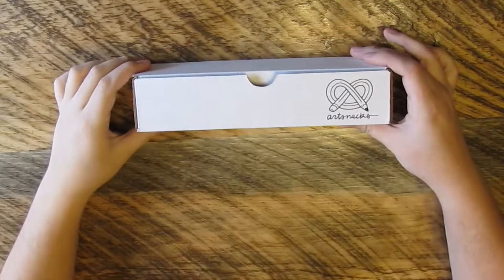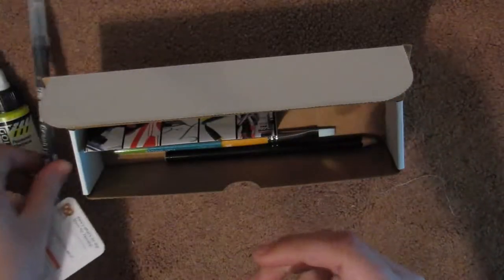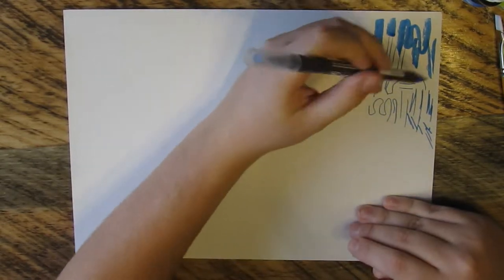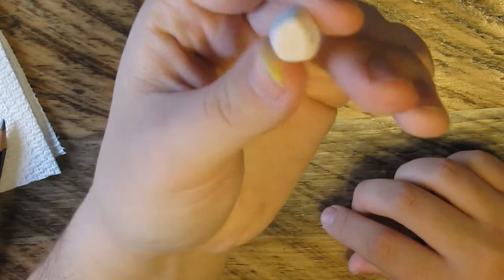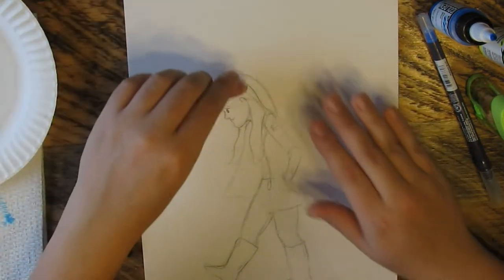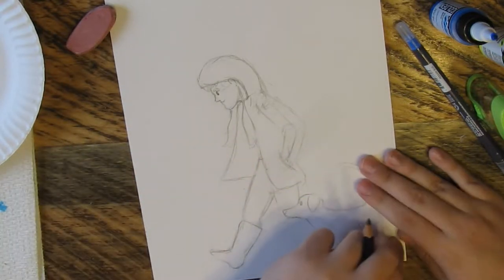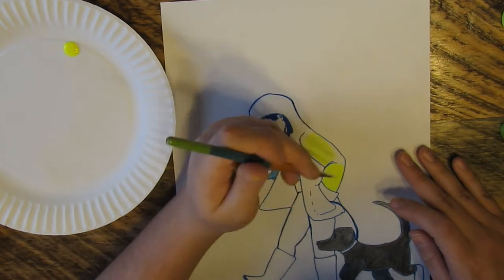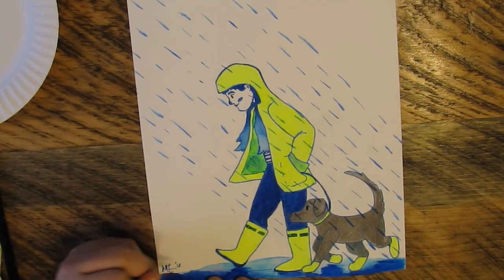Neon Rain?! | January 2017 Artsnacks Unboxing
Trying out the supplies in the January 2017 Artsnacks box from their New Year's BOGO sale. March 2017 box is up next!

Supplies:
Golden High-flow Acrylic in Fluorescent Blue and Fluorescent Chartreuse
Koh-I-Noor Magnum Black Star Pencil
Princeton Snap! Series brush in Size 10 flat shader
Zig Art and Graphic Twin RB+F
Canson Comic and Manga Drawing Pad